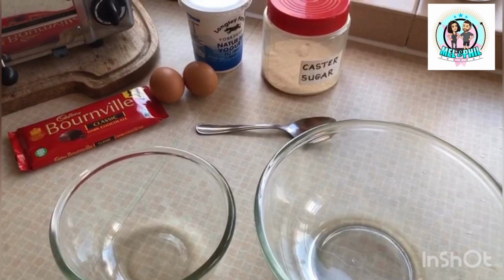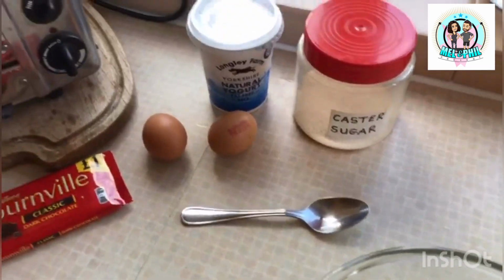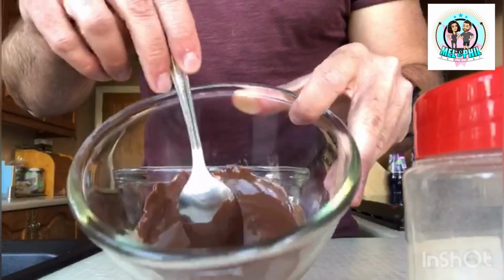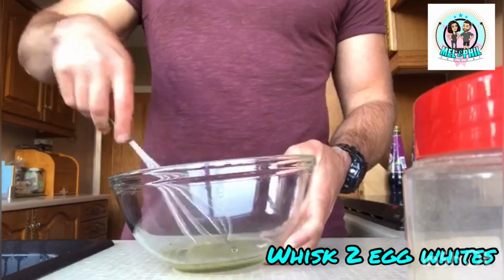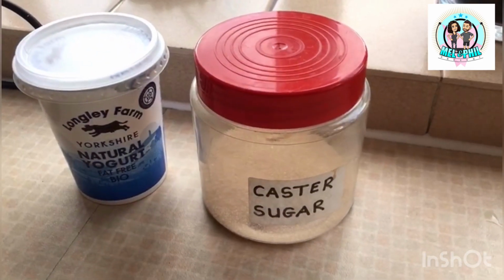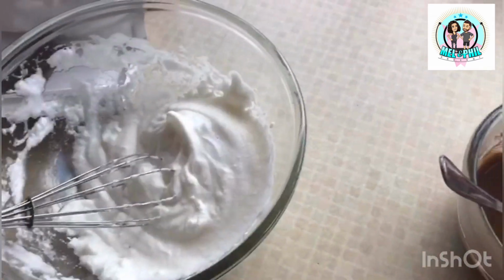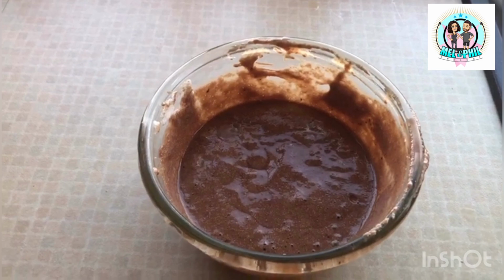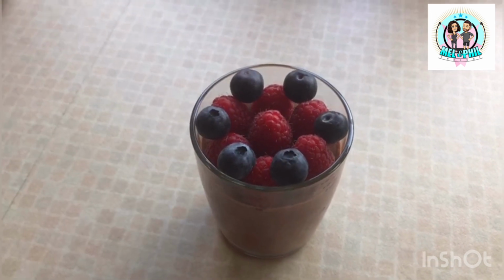Dark Chocolate Mousse with Berries . A Sweet Treat No Cook Recipe from Phil.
Hey guys,

The weekend is here (although every day feels like the weekend at the moment!). You’re sat on the sofa in front of the tele and you reach for that Cadbury’s caramel bar. 570 calories of delicious chocolatey goodness for you to enjoy on your Saturday evening, satisfying that chocolate craving...

...but what if you could satisfy that chocolate I craving in less than 170 calories?

Madness you say?! Lies?! Absolutely not with this chocolate mousse recipe! Even better is how easy it is to make. It will take you 15mins including chilling time and tastes absolutely heavenly!

All you need are these 4 ingredients:

75g of your favourite dark chocolate
4 tbsp of fat free plain yogurt
2 egg whites
2 tsp of sugar

And that’s literally it! The mousse provides 4 servings and has the following macros:

164kcal
8g Fat
5g Protein
18g Carbohydrates

If you really wanted to you could eat 3 of them and still eat less calories than your 120g bar of Cadbury’s caramel.

The chocolate mousse also makes an ideal dessert for after Sunday dinner 😉.

Keep your eyes peeled for our next video from Mel!

Musician: Jef